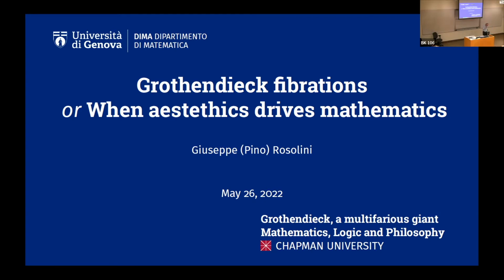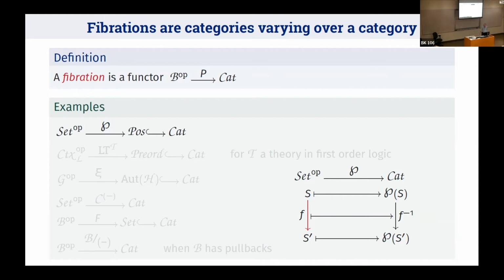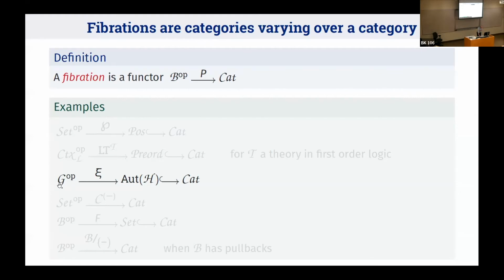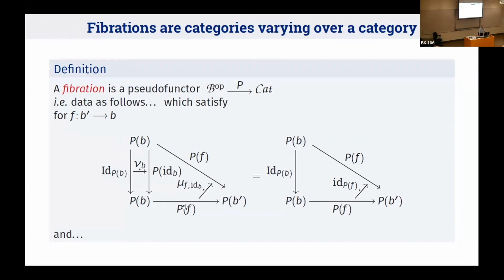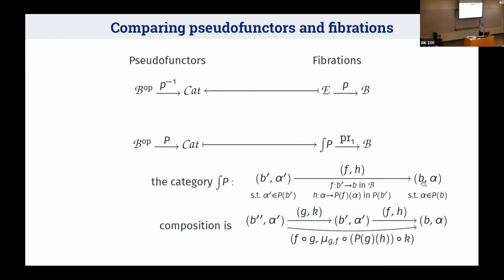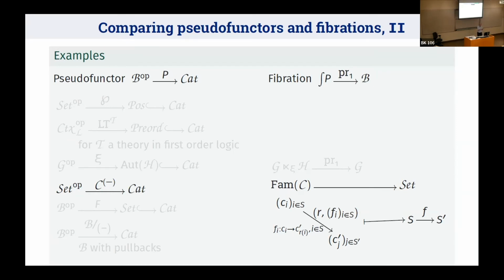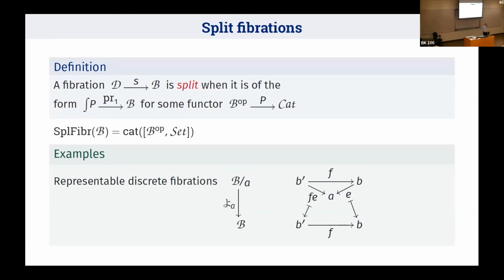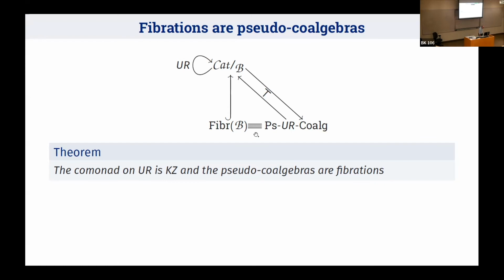Grothendieck Conference - Pino Rosolini